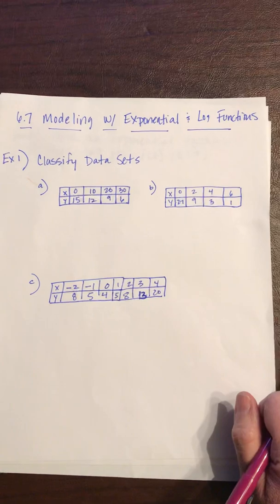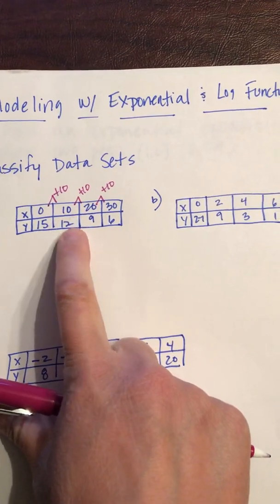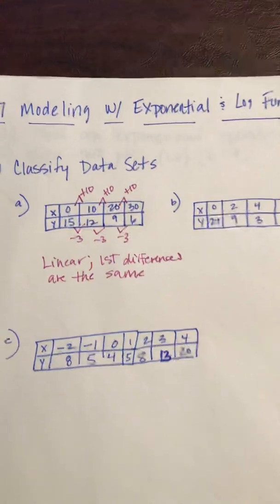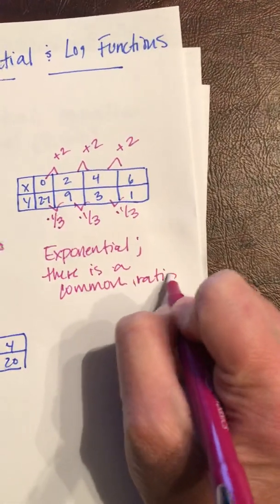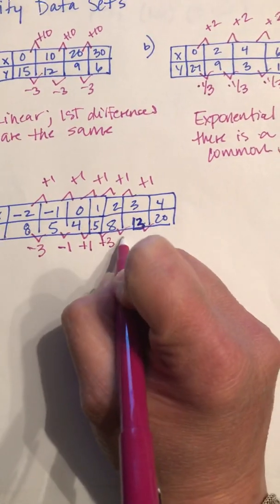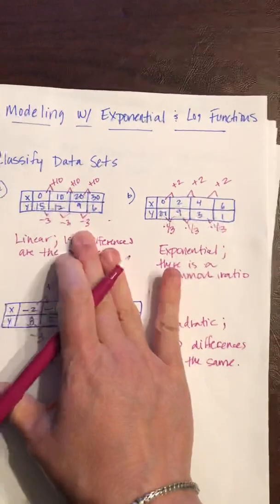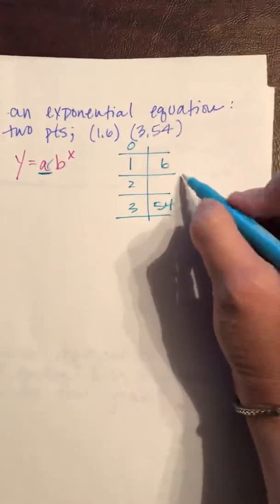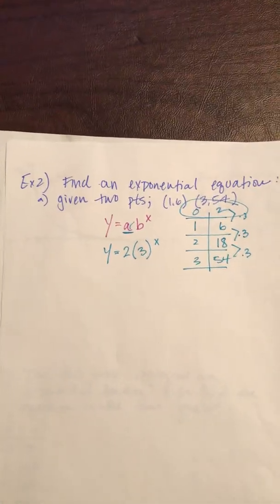6.7 Modeling Exp/Logs part 1